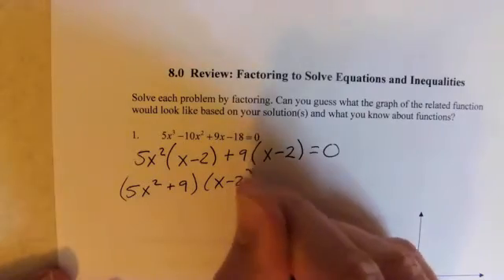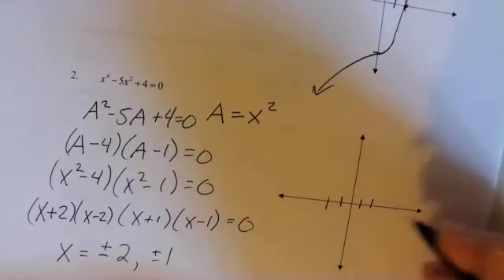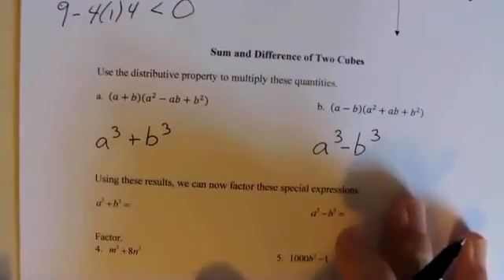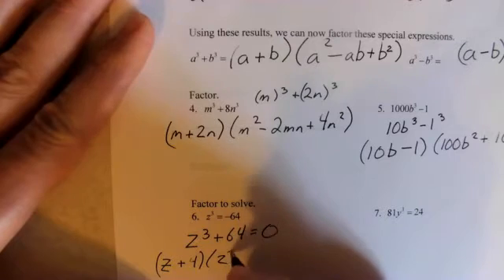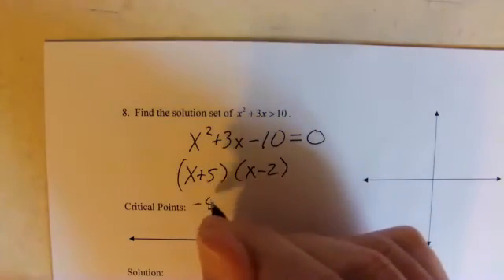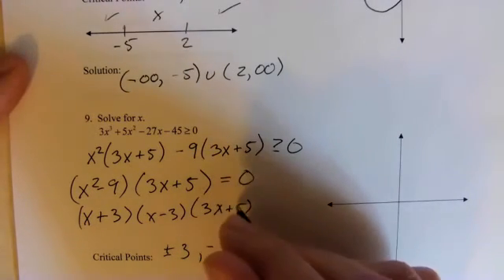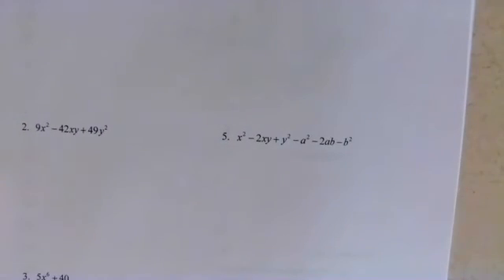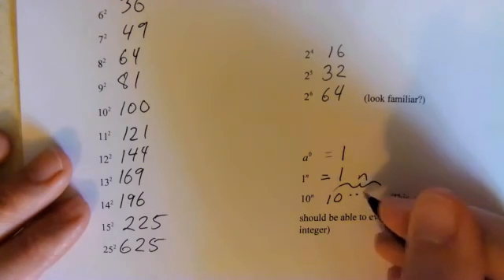Honors Alg 2 8.0